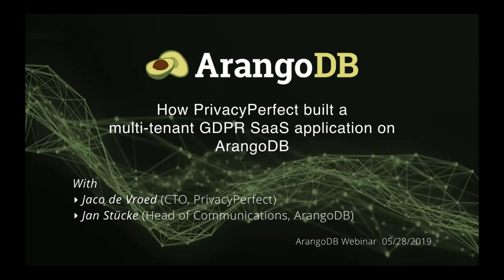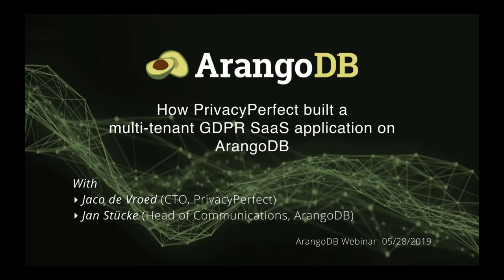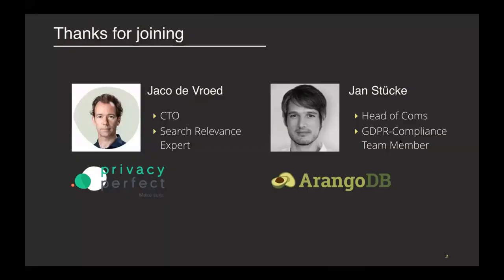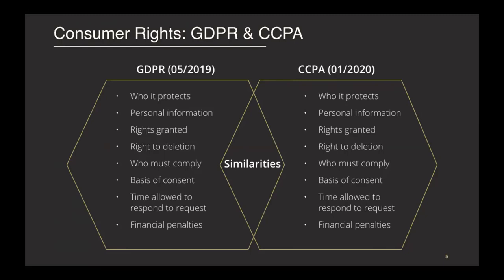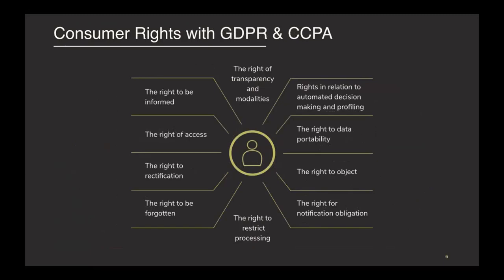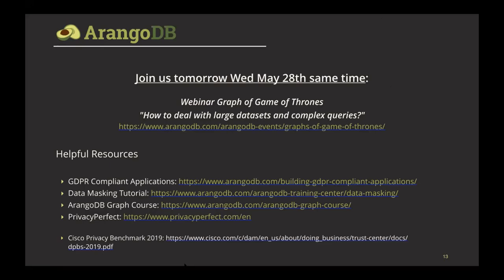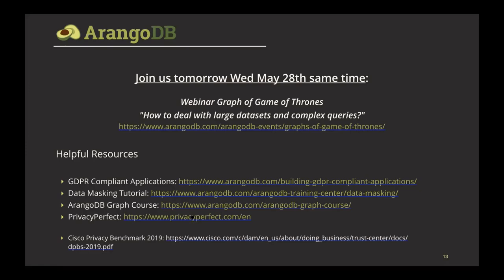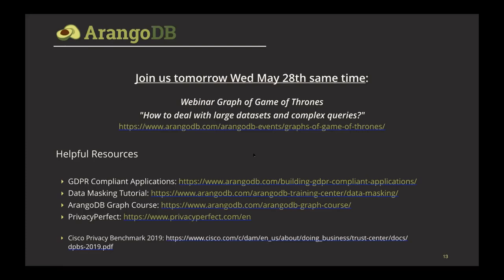How PrivacyPerfect built a multi-tenant GDPR SaaS application with ArangoDB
Watch this webinar by our ArangoDB Head of Communications Jan Stücke, and Jaco de Vroed, CTO of PrivacyPerfect, to learn about how ArangoDB supports the necessary requirements for building GDPR-compliant applications, an overview of new features in soon-to-be-released ArangoDB 3.5 that simplify GDPR compliance for testing and production environments and more!